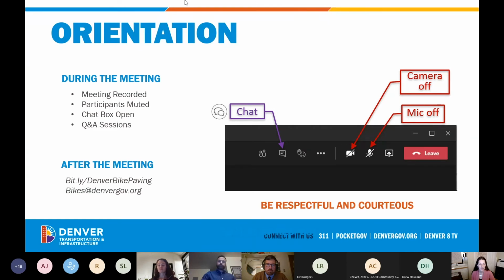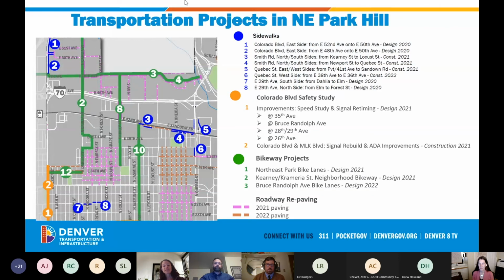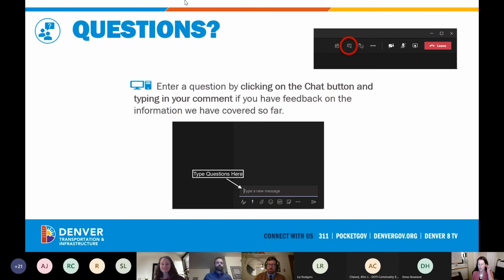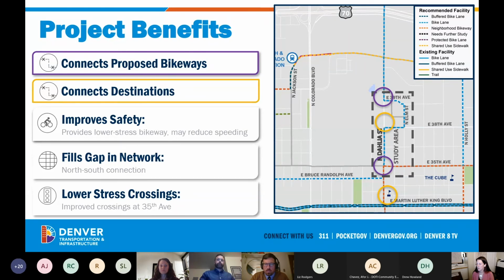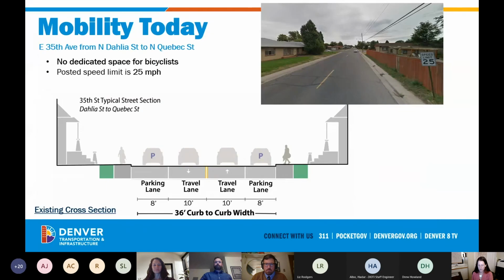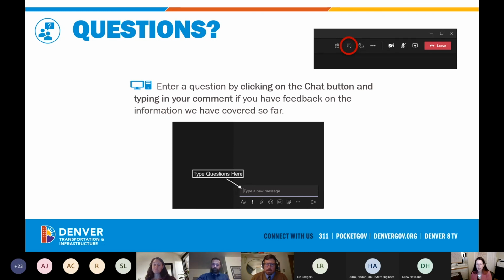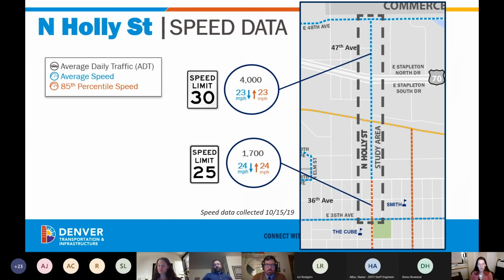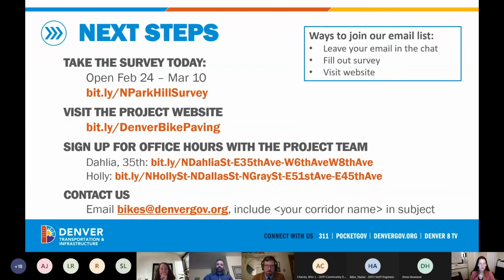NE Park Hill Mobility Projects - Virtual Open House (2/24/21)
NE Park Hill Mobility Projects Virtual Open House was held on February 24, 2021.  Presented by Denver's Department of Transportation and Infrastructure.